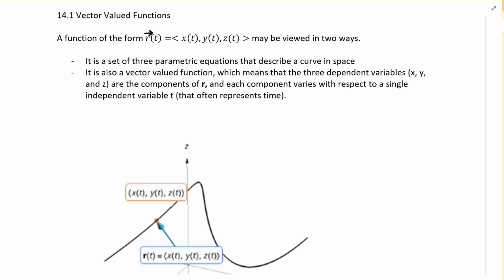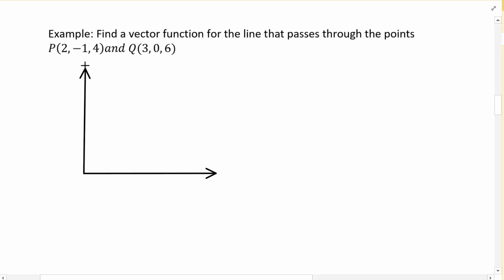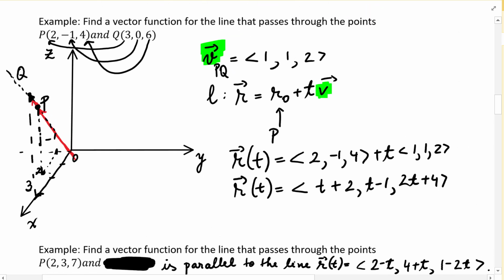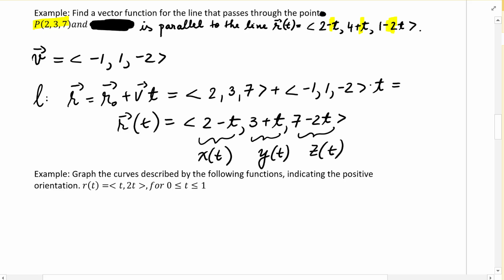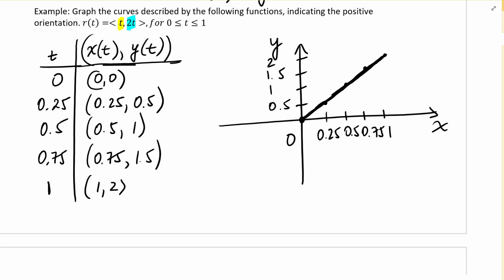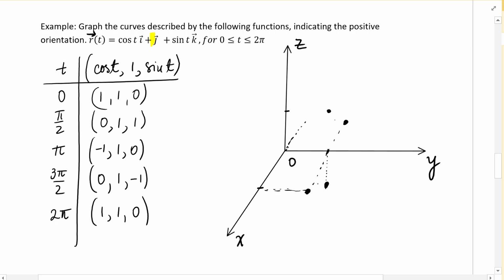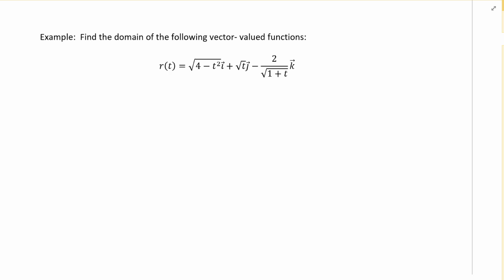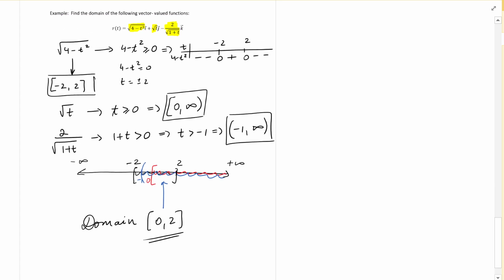Calculus III: Vector Valued Functions